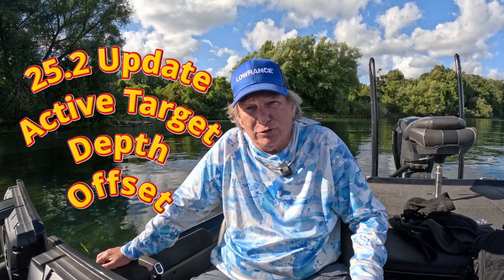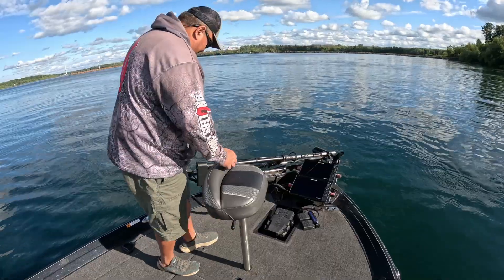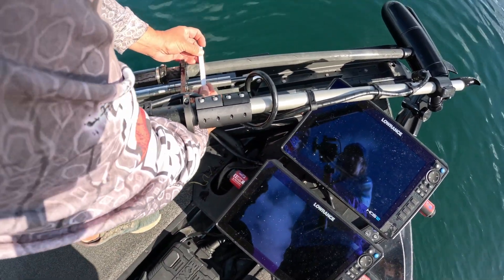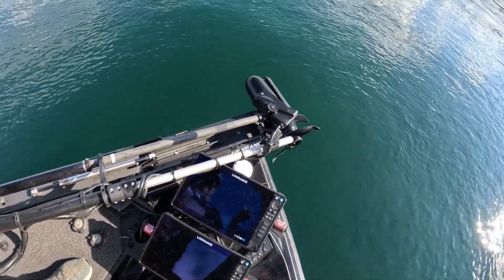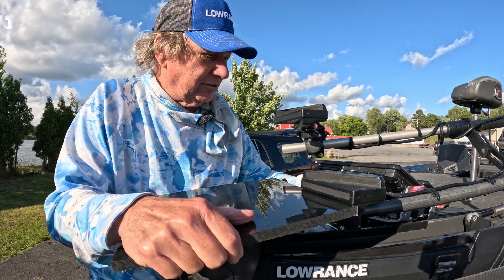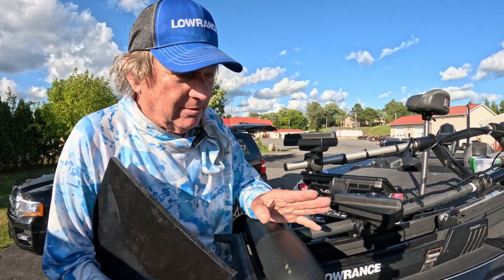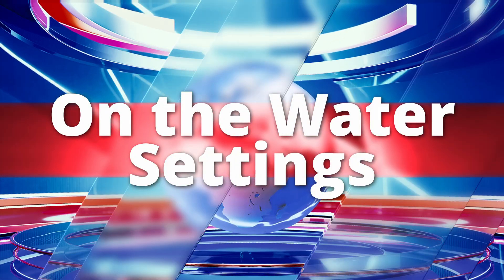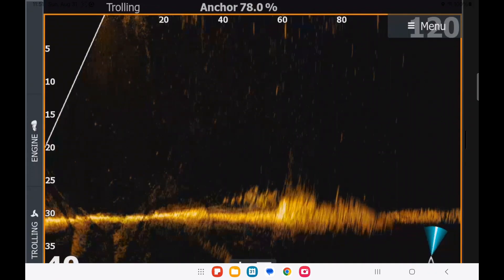Lowrance 25.2 Update Active Target Depth Offset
One major improvement in the 25.2 update for the Active Target and Active Target 2 live Sonar is the ability to set to depth of your transducer. By setting the depth properly, you can now see when your bait hits the water and then follow it down to depth. This feature works for both forward and down modes.

Follow William Clute on:

Mohawk Trails Guide Service: @mohawktrailsguide
Gajo Baits: @Gajo_baits

Stanley High Visibility Tape Measure (12 ft)

White First-Aid Tape
Alternative Green Tape

12"x12"x1/2" HDPE Plastic Sheet

Active Target
Active Target 2

HDS Pro

Lowrance NEP-2 Network Hub
6' Ethernet Cable
15' Ethernet Cable

NMEA 2000 Starter Kit
NMEA 2000 2' Drop Cable (can choose 2 or 15 foot versions)

Point-1 Antenna
Temperature Sensor

Lowrance S3100 Sonar Module

Remember: Do it right, do it once.